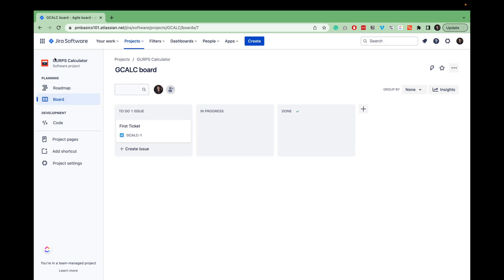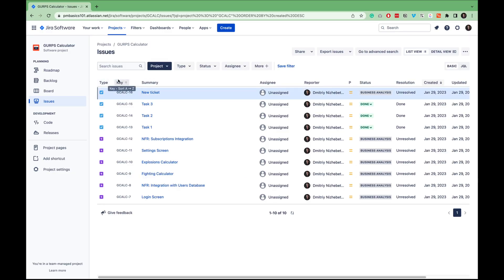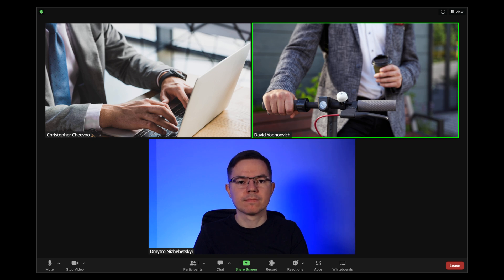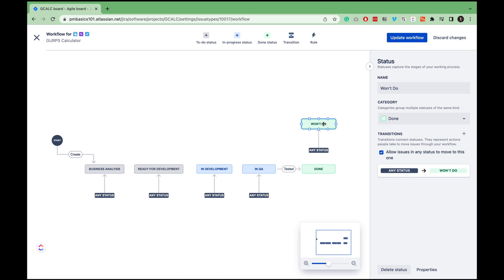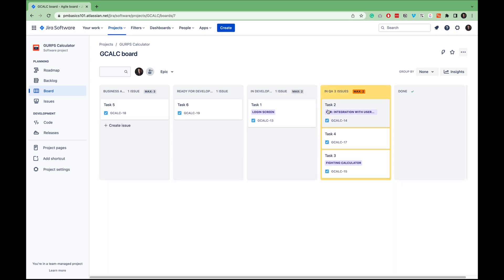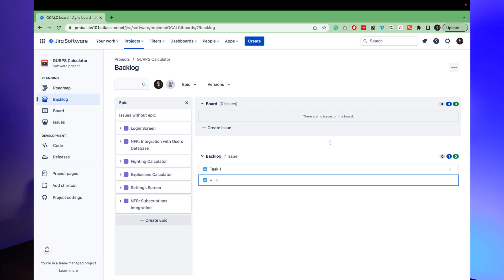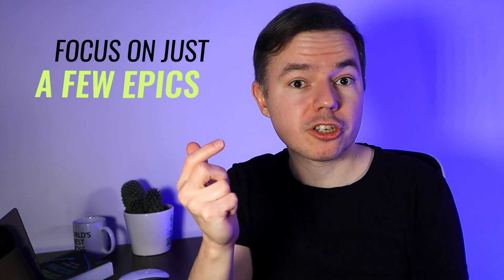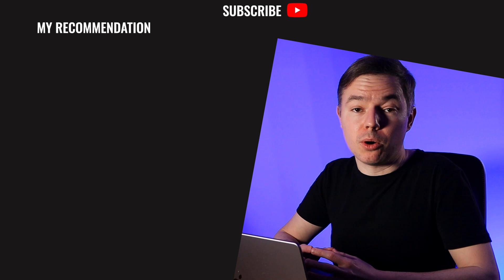I Tried Setting Up Jira in 2025 and Was Shocked! | IT Project Management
90+ successful IT projects. 500+ PM s trained. Run it before your next standup.

In the IT industry, you must know how to use Jira. It's an industry standard. You need to know how to set it up for Scrum and Kanban. But on its own, Jira is dumb. You need to recreate the best practices of IT project management inside Jira. So, you must know them in advance.

00:00 | Intro
00:54 | Features
03:28 | Workflow
07:15 | Work in progress limits
09:23 | Epics
12:15 | Version control functionality
14:29 | Documentation

The story, all names, characters, and incidents portrayed in this production are fictitious. No identification with actual persons, places, or products is intended or should be inferred.